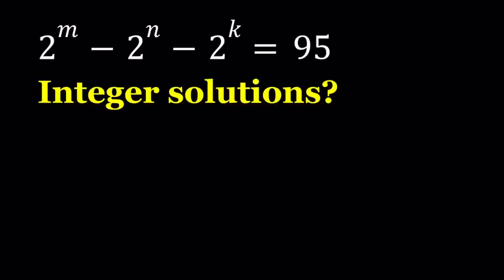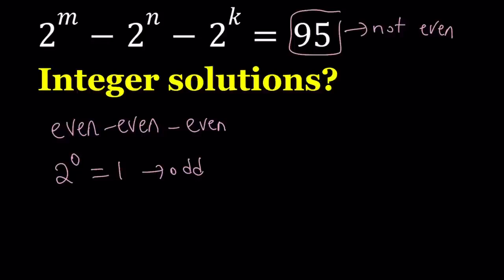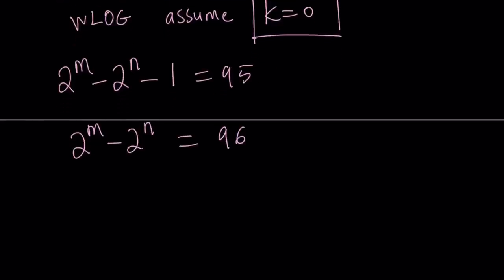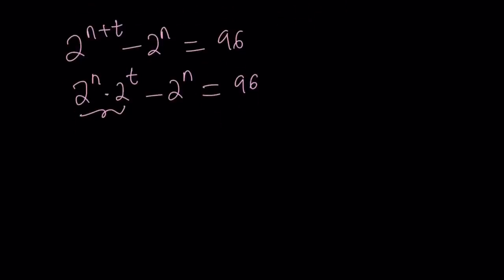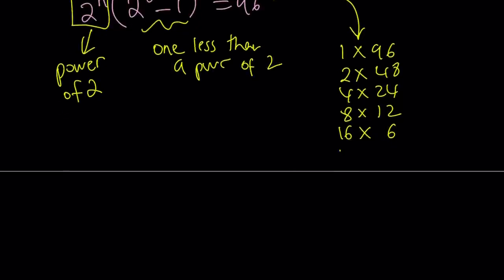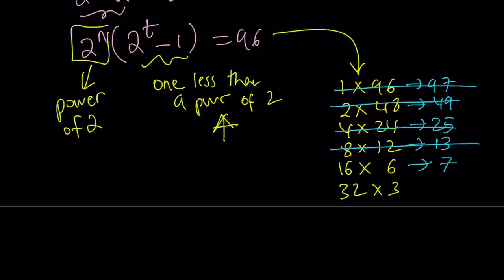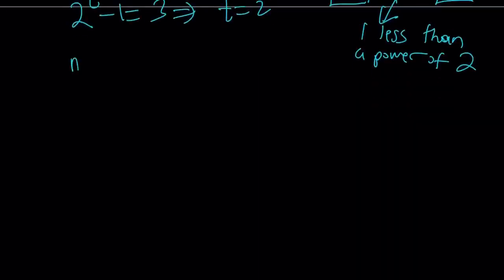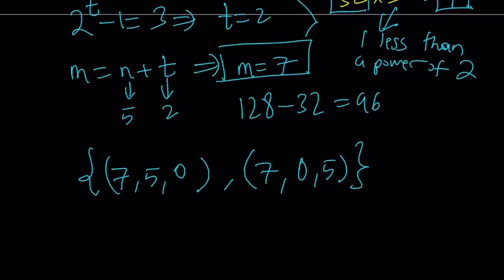A Diophantine Equation with 2s | Number Theory